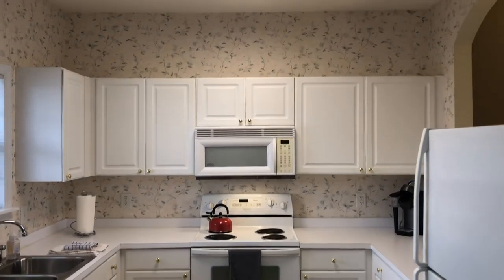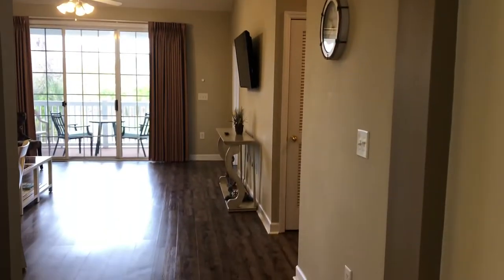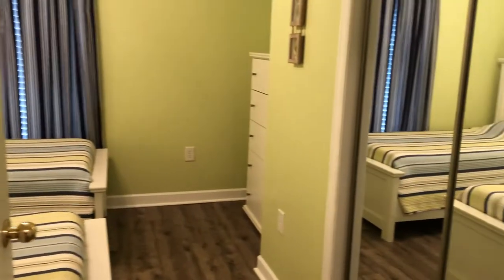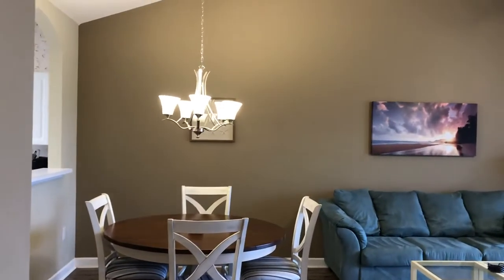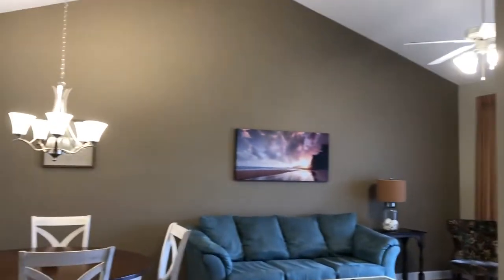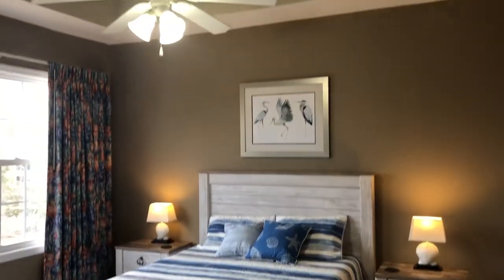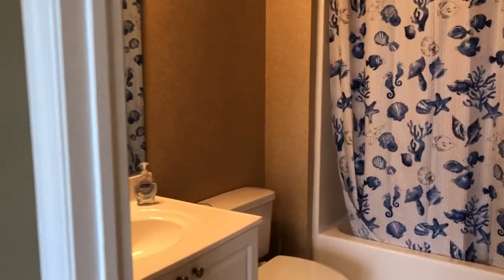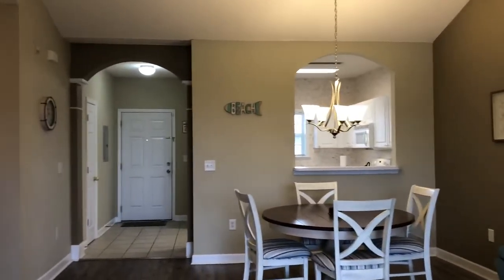5801 Oyster Catcher Drive Unit 533 North Myrtle Beach South Carolina 29582 Ironwood in Barefoot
5801 Oyster Catcher Dr. unit 533
Top floor unit with golf course views.  This unit has vaulted ceilings in the living and dining areas.  There is a trey ceiling in master bedroom.  There are tile floors in the entry, bathrooms and kitchen.  The dining room. living room. and bedrooms have luxury vinyl planking.  There is a storage closet off the covered deck.  Ironwood has a community pool, sand volleyball court, tennis court and basketball court.  The master association has an ocean front property where there are working on building a new beach Cabana. The owner also has a storage closet in the building rented from the HOA.  Only a few of these rental closets are available.  EcoBee smart thermostat with room sensors Sold partially furnished.  New carpet on balcony

Search condos for Sale in the Barefoot Resort area